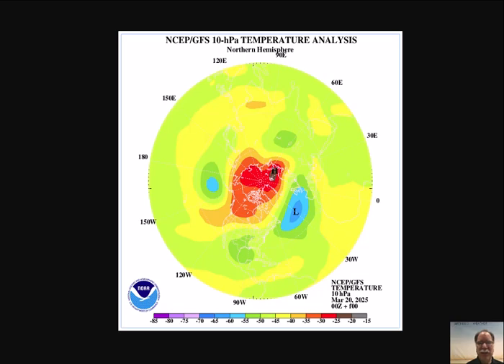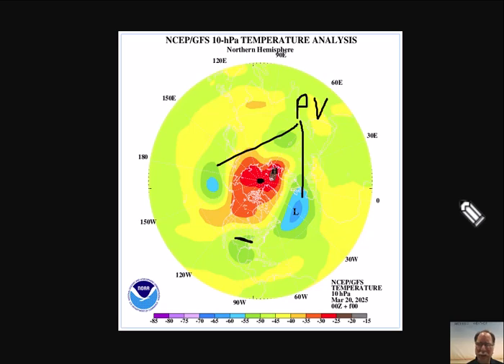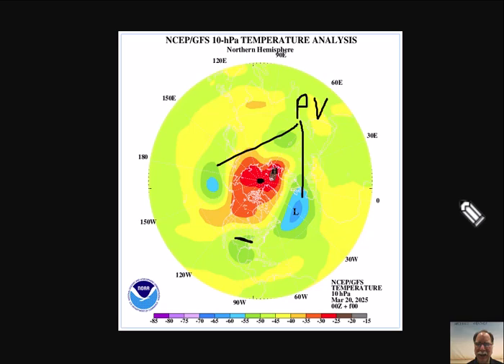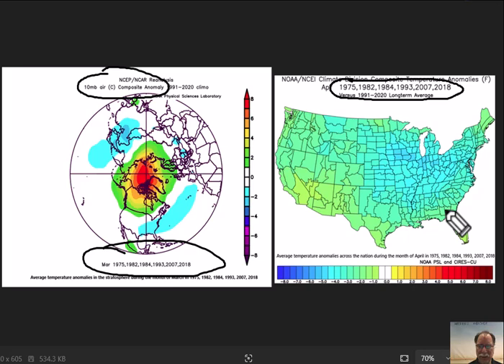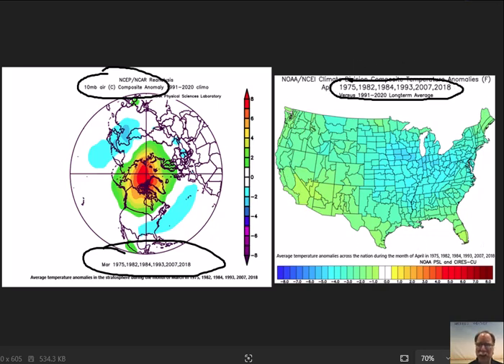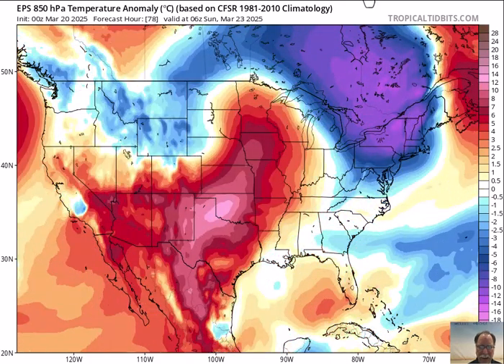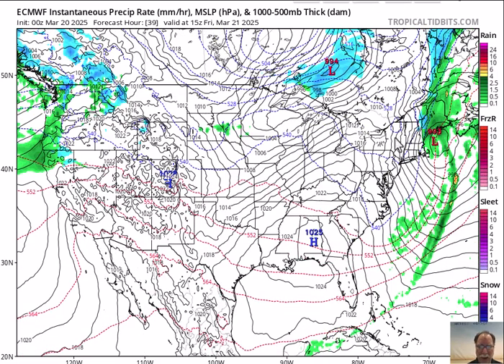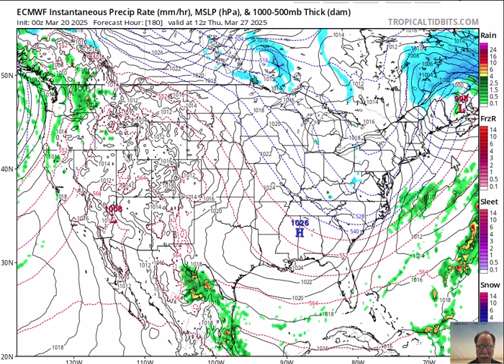Thurs 20 Mar 2025 "Stratospheric warming event and cold air outbreaks well into the month of April"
video discussion by Meteorologist Paul Dorian of Arcfield Weather